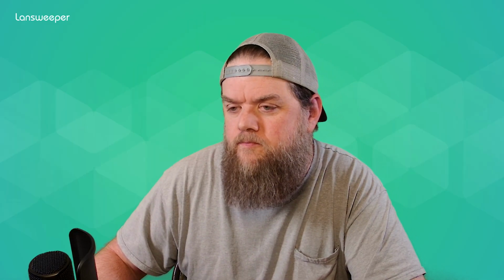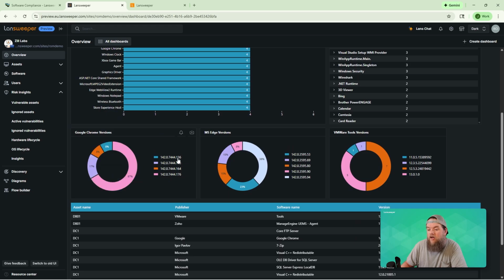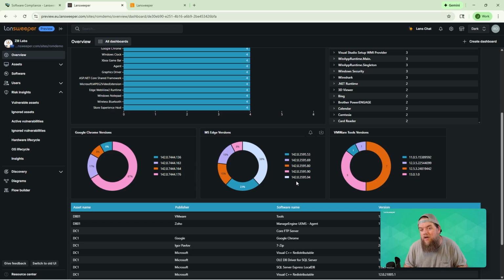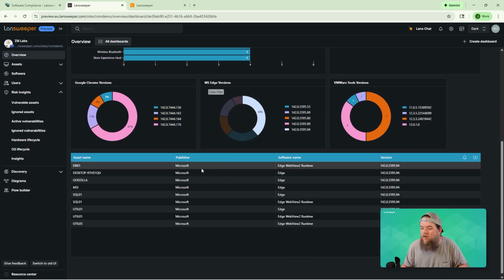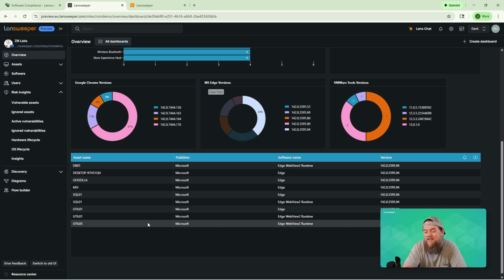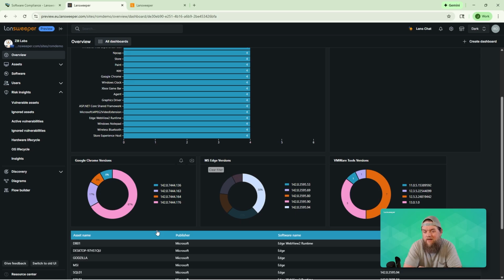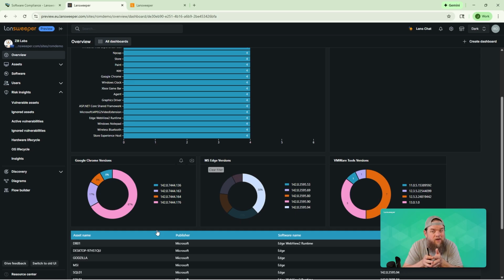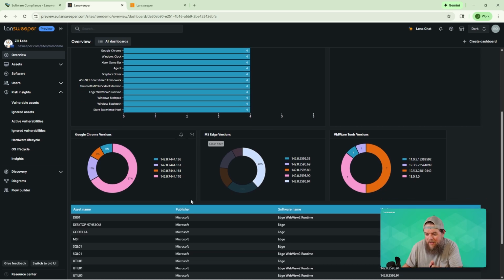Lansweeper Pro Tips #76 - Finding Software Version Drift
With Lansweeper, you can visualize it with custom graphs and dashboards, and stay on top of things.  Let’s discuss how to do that!